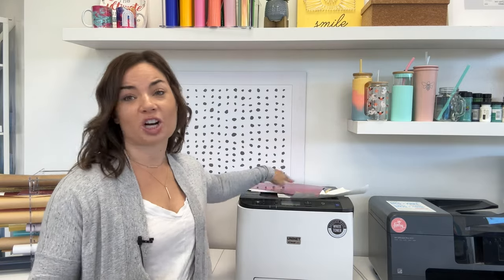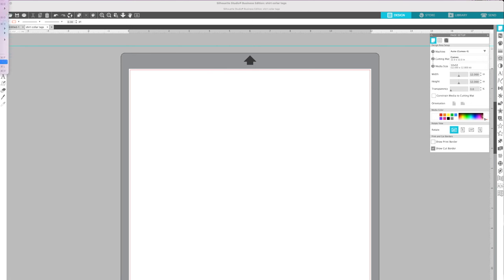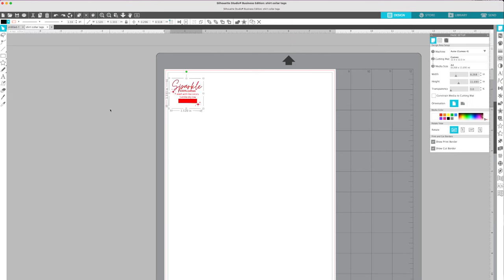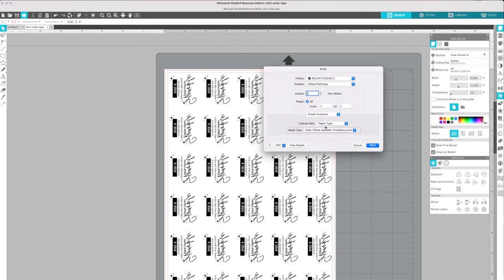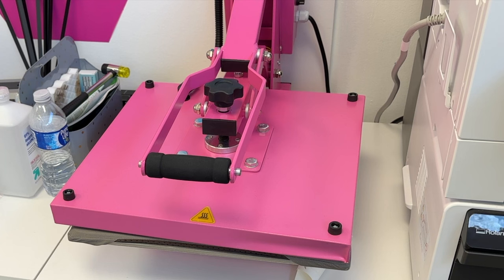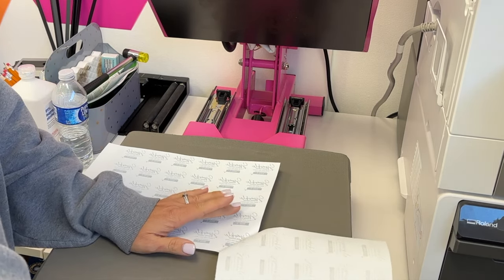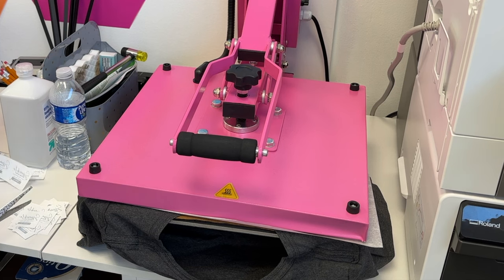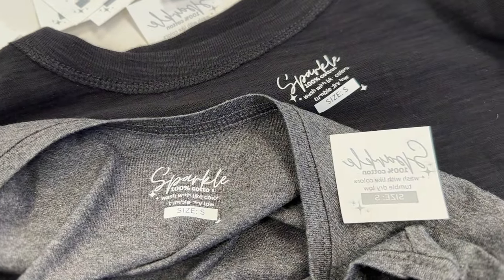Laser Printer Transfer Paper: No Cut, No Weed Transfers with Presto Paper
Learn how to use Laser Printer Transfer Paper | Silhouette School Blog 😍 Make cutless, weedless t shirt transfers with Presto Paper and a laser printer 👇 SUPPLIES, MORE INFO & IMPT LINKS!👇

✅ Recommend Laser Printer (the one I'm using: iColor 560 White Toner Printer
(Much Less Expensive) Laser Printer
This one also works with the icolor's absolute white toner

What else can you do with an iColor 560 White Toner Printer?

🎥 Looking for more EDITED videos  to super charge your craft or small business? 🎥  How about 1:1 help? WE HAVE THAT TOO!! 👇  Start Today

00:00 Introduction to Making Laser Printer Transfers with Presto Paper
00:21 Best Laser Printer for Laser Printer Transfers
00:33 Why Make Laser Printer Transfers instead of HTV?
01:39 How to Setup Designs for Laser Printer Transfers
04:08 How to Print from Silhouette Studio
04:56 How to Print Laser Transfers on iColor 560 White Toner Printer
05:35 How to Apply Adhesive to Presto Transfer Paper
06:40 How to Make Laser Printer Transfers with Presto 2 Step Paper
07:42 Applying Transfers as Shirt Collar Tags
08:37 How to Peel Laser Printer Transfers
09:27 What Can an IColor 560 White Toner Printer Do?